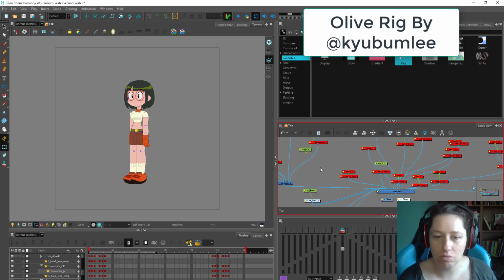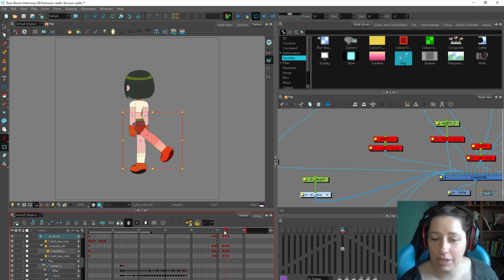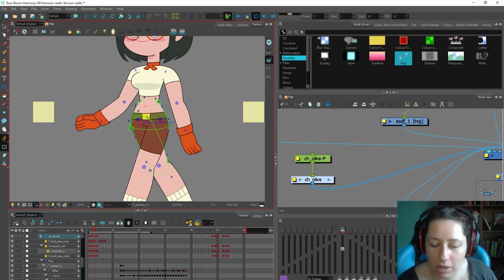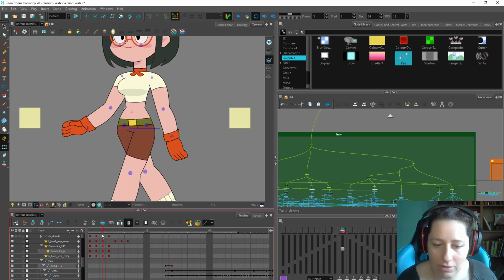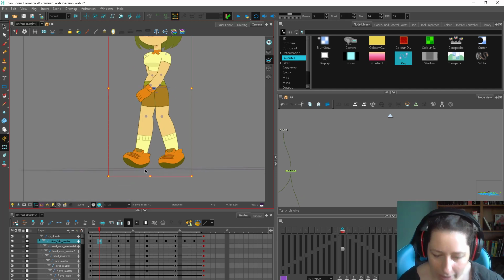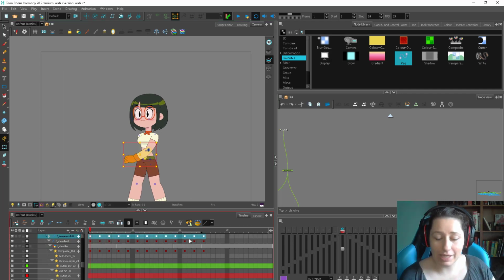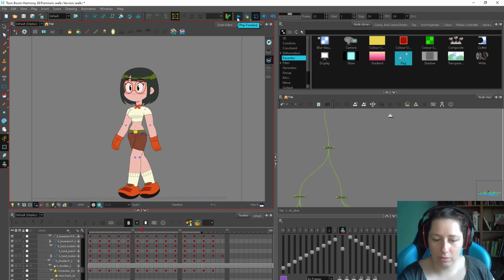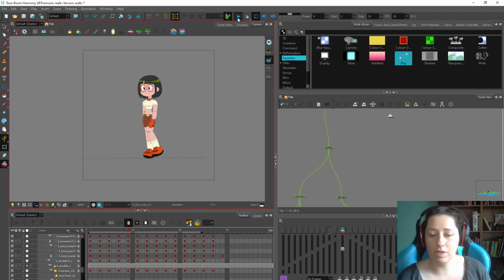Harmony Cutout Animation using Olive rig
I've been meaning to try out some of the gumroad harmony rigs for a while now. First up is the Olive rig that you can get for free

Software is Toonboom harmony premium